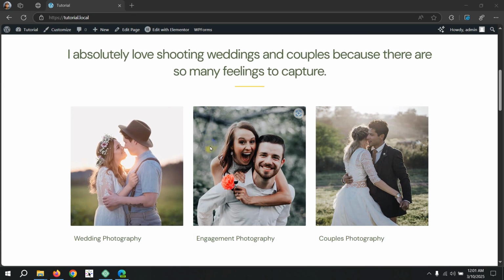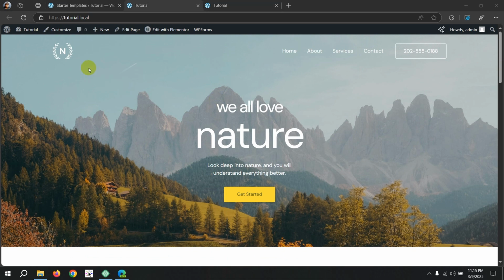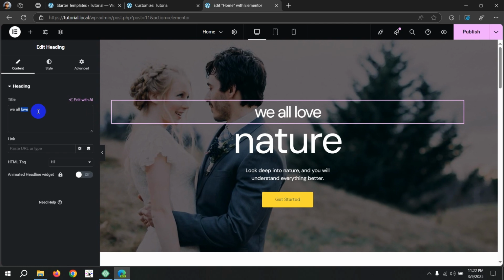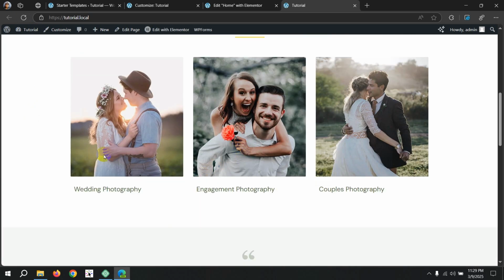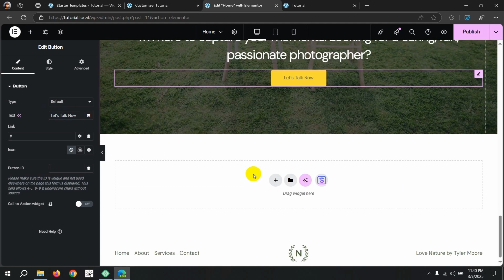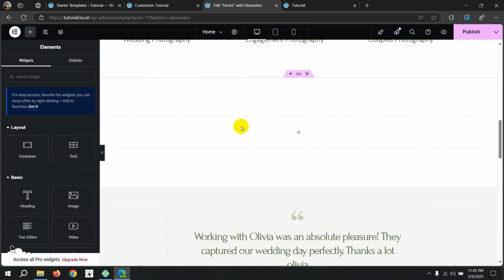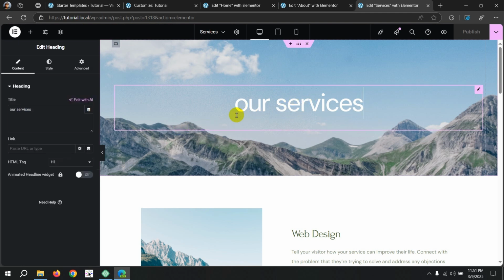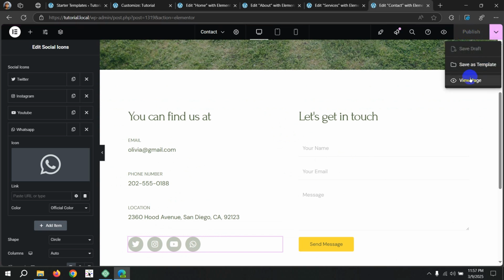How to Design a Stunning Photography Website 2025 | WordPress Photography website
🚀 Want a professional website to showcase your photography in 2025? In this step-by-step tutorial, I’ll show you how to design a stunning photography website that highlights your work and attracts clients! Whether you're a wedding photographer, portrait artist, or event photographer, this guide will help you create a beautiful and functional website.

What You’ll Learn in This Video:

✅ How to create a visually appealing Hero Section
✅ Adding an engaging About Me section to introduce yourself
✅ Showcasing your best work in a Gallery/Portfolio
✅ Setting up a Services Section to attract clients
✅ Building trust with a Testimonials Section
✅ Adding a strong Call to Action to boost bookings
✅ Creating a simple yet effective Contact Page

🔥 No coding needed! We’ll use WordPress and Elementor to make the process easy and beginner-friendly.